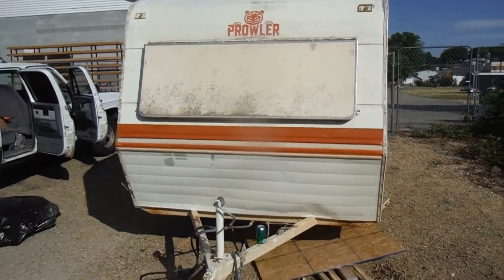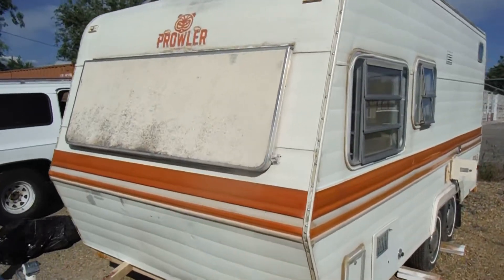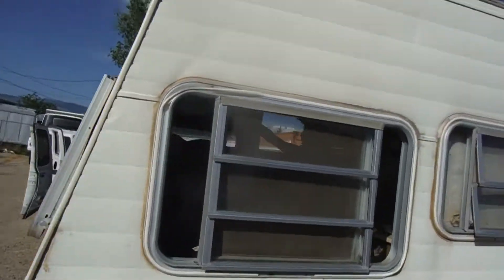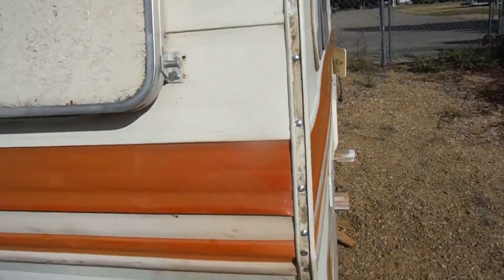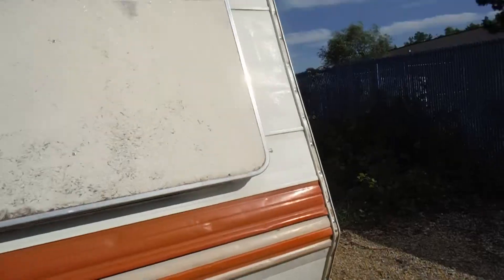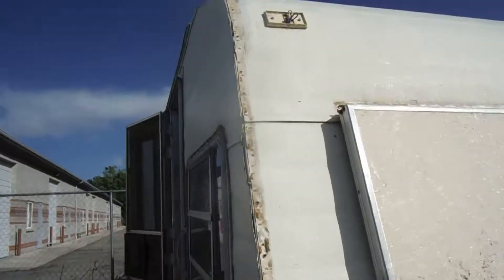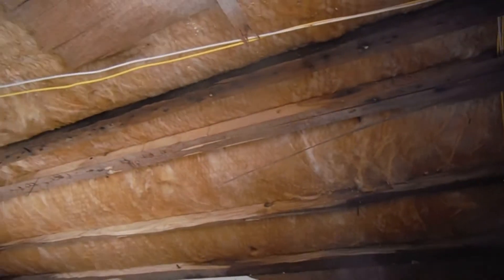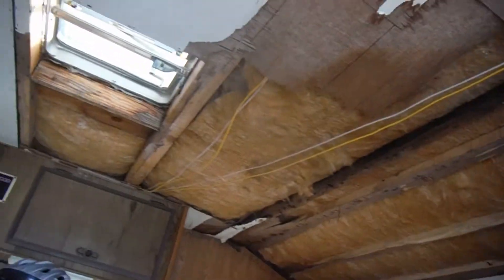Hunting - bug out camper 5